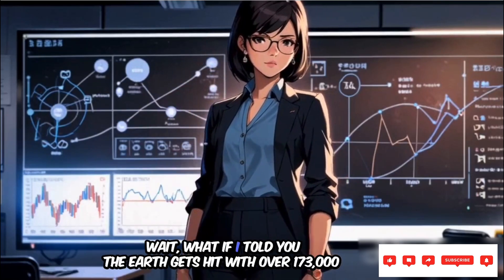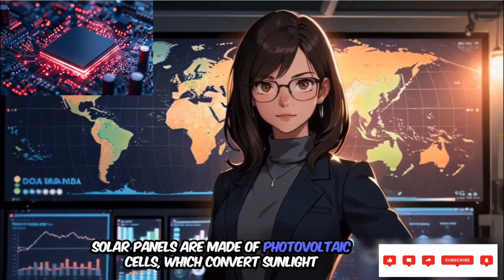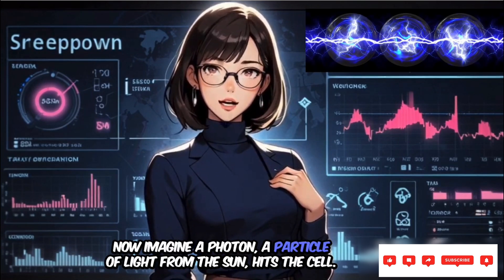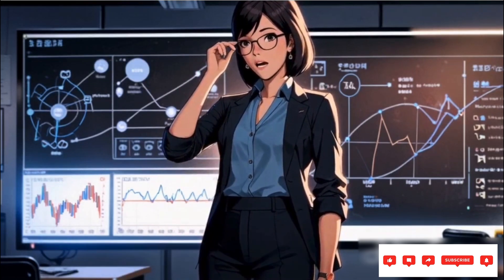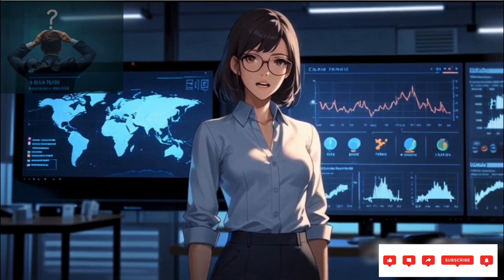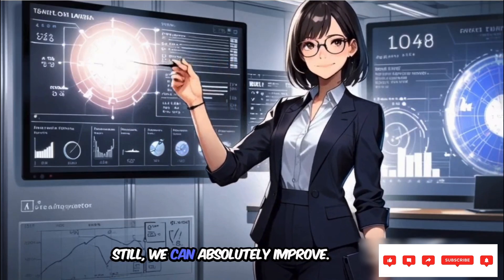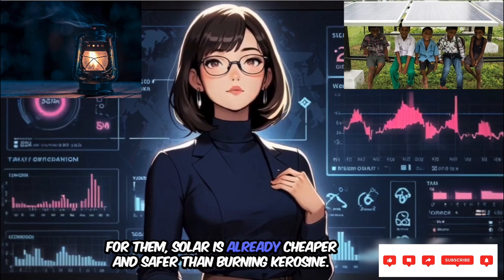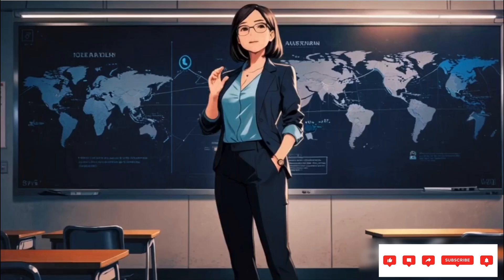☀️ Solar Power: Humanity’s Most Ignored Miracle — And How It Really Works ⚡🌍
🌞 What if sunlight could do more than just light our homes? In this eye-opening 4-minute journey, discover how solar energy could reshape our planet — and why most schools never teach this.

🎓 Based on real science. Explained visually. Made to spark curiosity.

In this animated educational video, we break down how solar panels, photovoltaic cells, and the future of renewable energy can drastically impact everything from climate change to global infrastructure. If you've ever wondered how the sun’s energy is harnessed or what a clean energy revolution looks like, this is for you.

“The Solar Energy Secret Hidden in Plain Sight”
“What Schools Never Taught You About Solar Power”
“This One Idea Could Solve the Energy Crisis”
“Why the Future Runs on the Sun (And We’re Not Ready)”
“How Solar Panels Really Work — And Why It Matters Now”

“Solar Energy Can Save the Planet — Here’s How”
“From Sunlight to Power: The Tech That Can Transform Earth”
“This Simple Science Could Change Everything About Energy”
“Clean Energy Explained: How the Sun Can Power the World”
“Solar Power Isn’t the Future — It’s the Now”

“Solar Panels Explained for Beginners (2025 Update)”
“How Solar Energy Works | Full Animated Guide”
“Why Solar Energy is Booming in 2025”
“Solar Power: Everything You Need to Know in 4 Minutes”
“Solar Energy 101: The Clean Power Revolution”

“The Sun Has Been Powering Us Forever. We Just Didn’t Listen.”
“Solar Power: Humanity’s Most Ignored Miracle”
“This 4-Minute Video Might Change How You See the Sun Forever”
“Energy From Light: Nature’s Blueprint for the Future”
“The Most Powerful Source of Energy Isn’t on Earth”